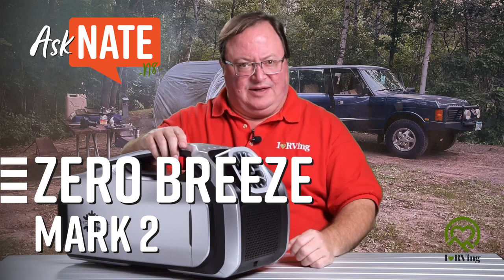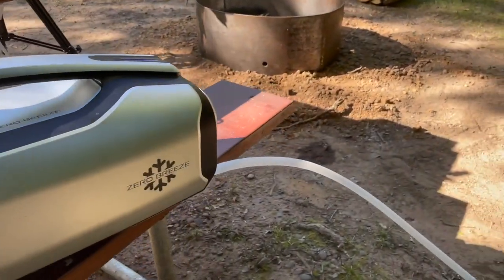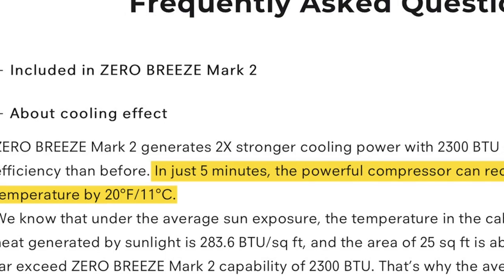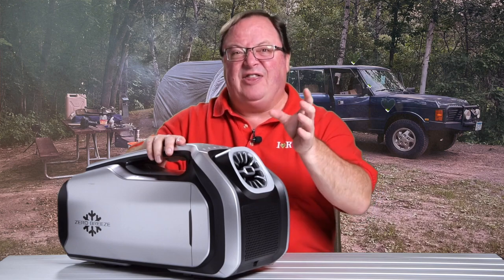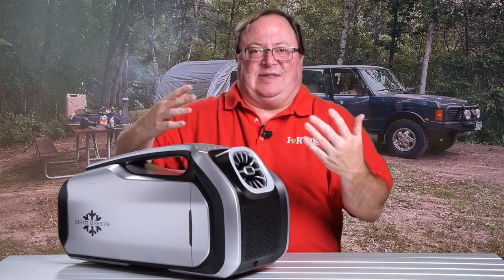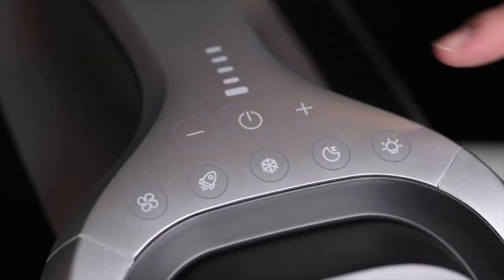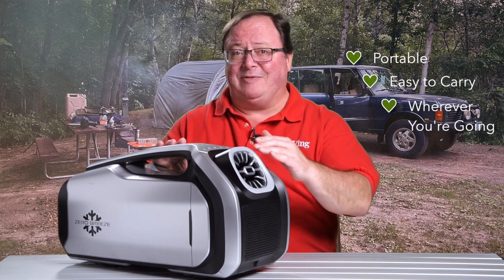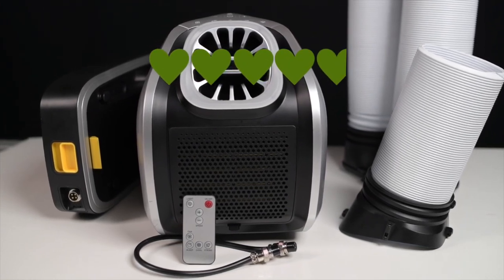Camping at an RV park with ZERO BREEZE Mark 2 - I♥RVing Gear Review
"This last summer was hot. I was out there in a bunch of situations, from camping at an RV park to a small town parade on a hot day, and the ZERO BREEZE Mark 2 helped take the edge off the heat and humidity. Whether you're trying to keep yourself cool in an RV, roof-top tent, van, tent enclosure, or keep your pets or yourself cool wherever you go - indoors or out - the ZERO BREEZE Mark 2 can be a game changer.
You can buy the ZERO BREEZE Mark 2 on their site, and there's tons of info - even other reviews and unique setups - to help you make the most of this insanely useful product. “ 📷  @iheartrving

4.75 well-earned, very passionate, hearts. This is a great product, backed by a solid team.